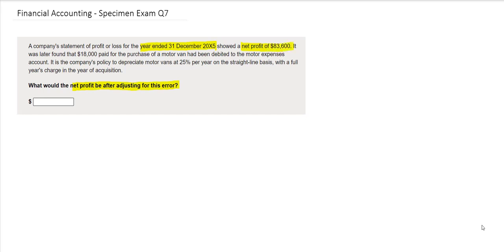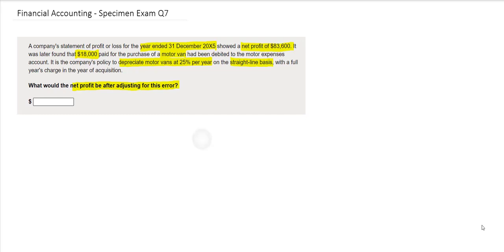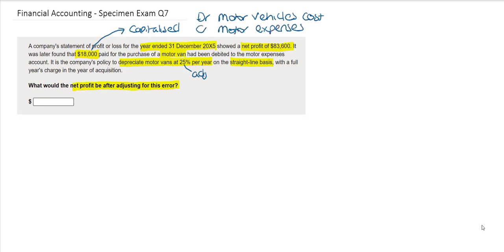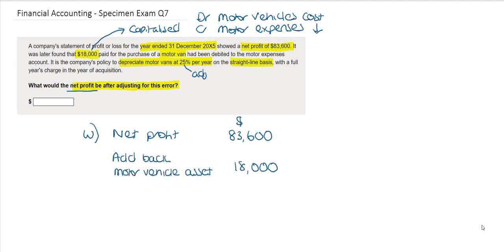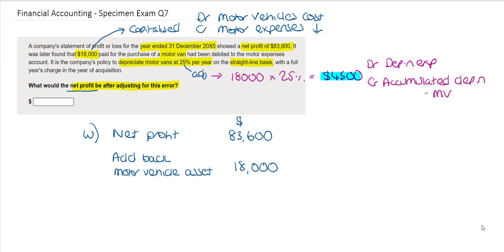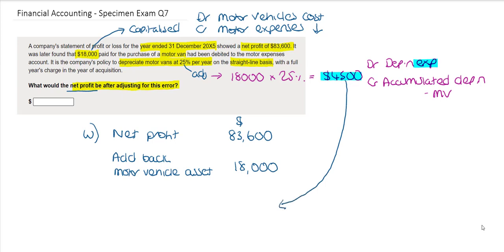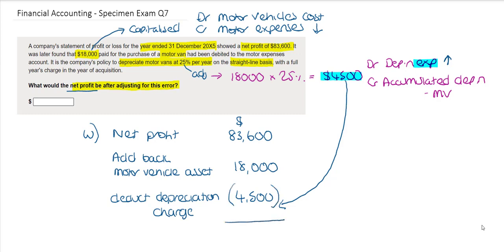IAS 16 - PP&E Accounting Treatment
Syllabus:

4. Tangible non-current assets
a) Define non-current assets.[K]
b) Recognise the difference between
current and non-current assets.[K]
c) Explain the difference between asset
and expense items.[K]
d) Classify expenditure as asset
expenditure or expenses charged to
profit or loss.
[S]
e) Prepare ledger entries to record the
acquisition and disposal of non-current
assets.[S]
f) Calculate and record profits or losses on
disposal of non-current assets in the
statement of profit or loss including part
exchange transactions.[S]
g) Record the revaluation of a non-current
asset in ledger accounts, the statement
of profit or loss and other
comprehensive income and in the
statement of financial position.[S]
h) Calculate the profit or loss on disposal
of a revalued asset.[S]
i) Illustrate how non-current asset
balances and movements are disclosed
in financial statements.[S]
j) Explain the purpose and function of an
asset register.[K]